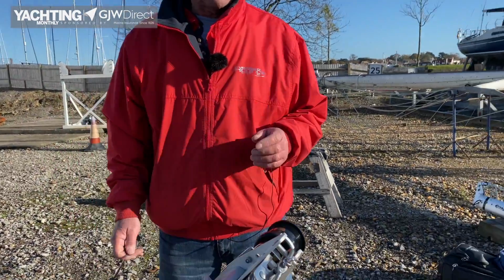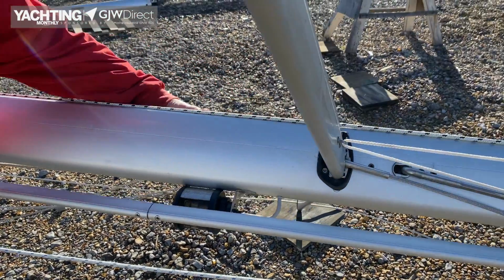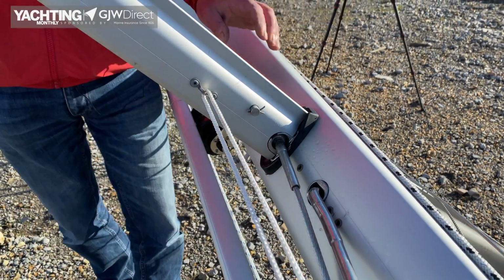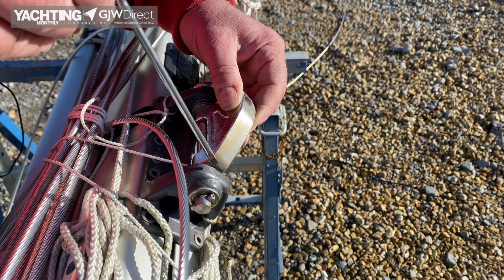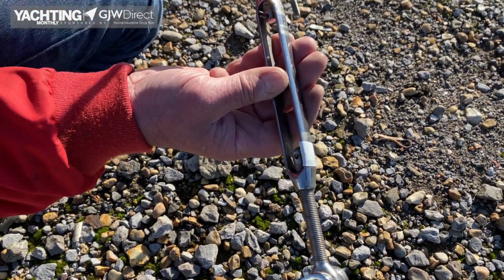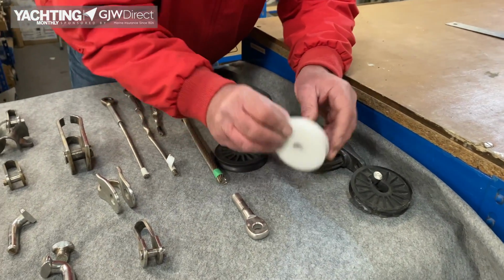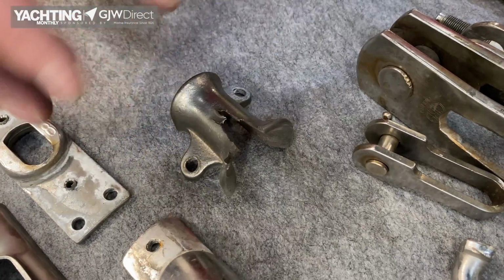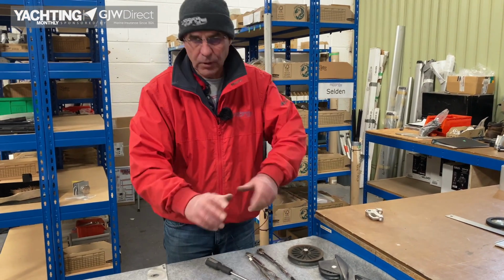How to check your rigging - Yachting Monthly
A screwdriver, a straight edge and a good set of eyes are all that’s required for a basic rig check. Gordon Bonney, of Performance Rigging, explains.

Our How To video series is brought to you in association